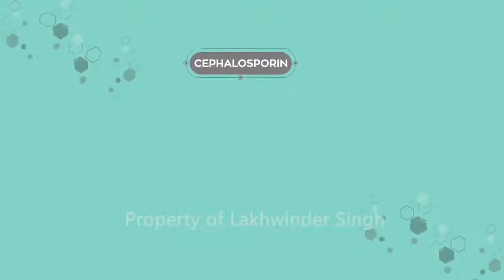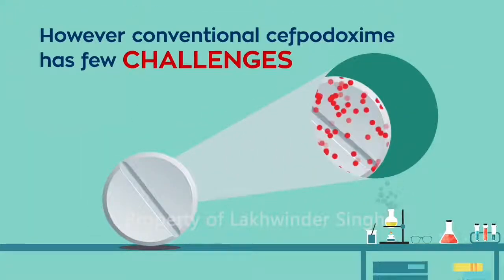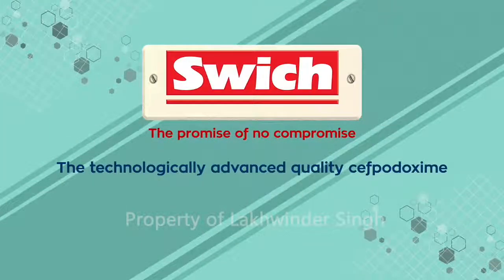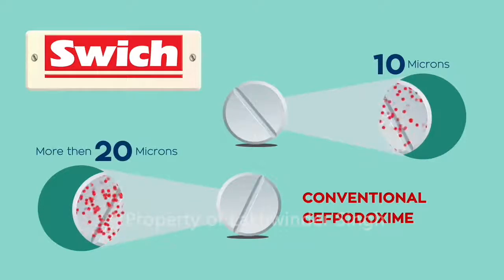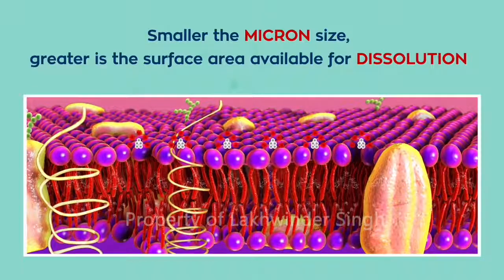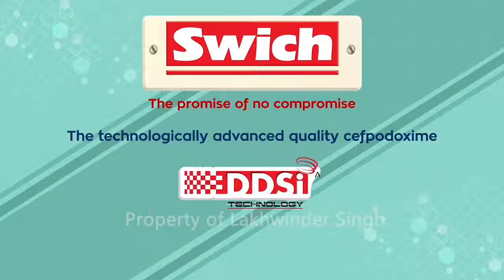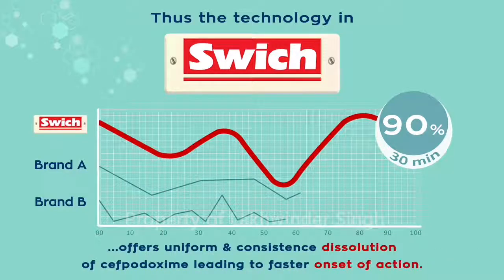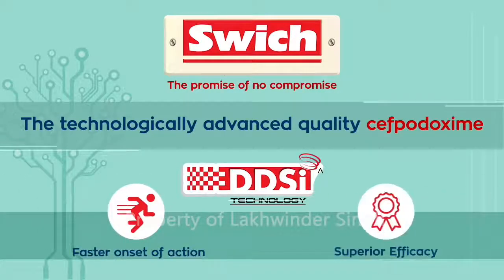Medical Animation | Motion Graphics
This is kind of info graphic animation that medical company provides to the doctors to better understand how medicine works and what advanced feature is added in it.